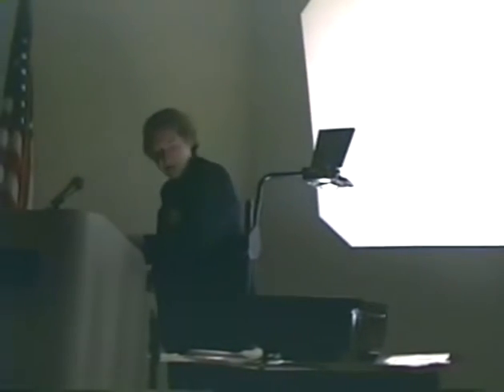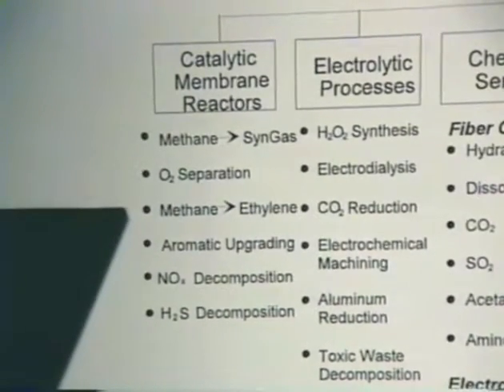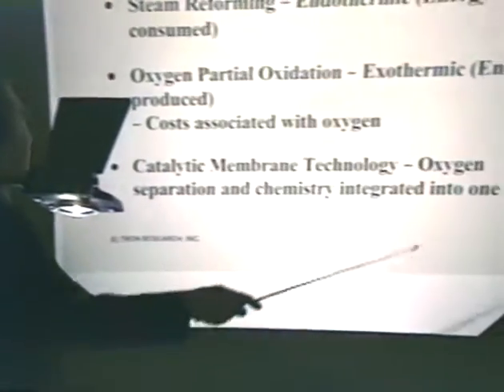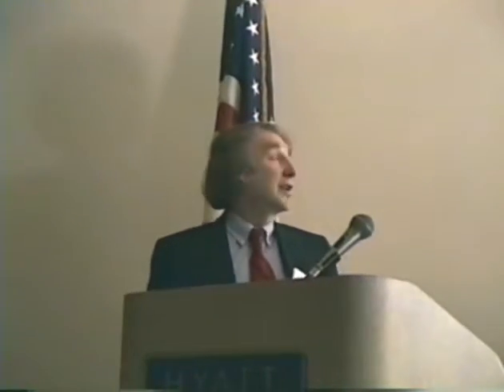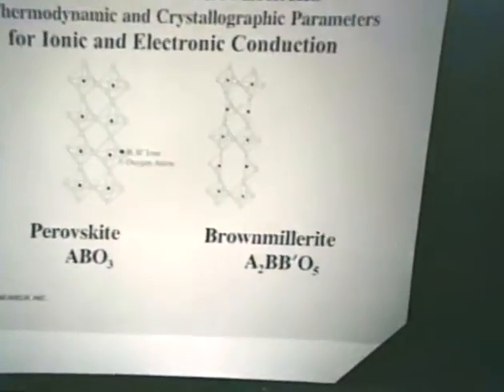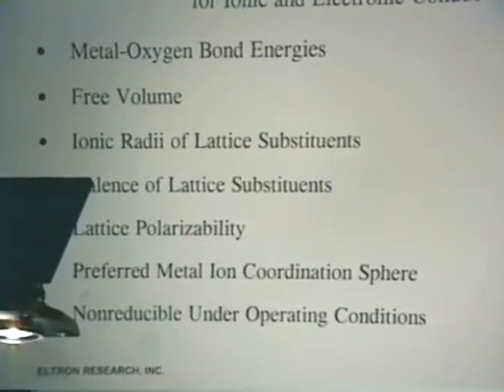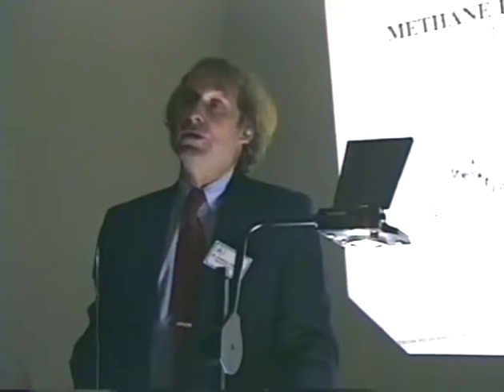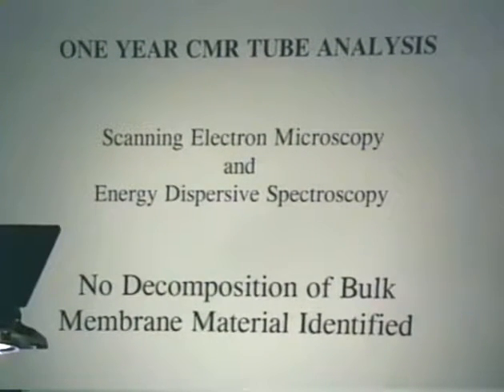Tony Sammells: Synthesis gas production (tristates spring symposium, 1999)